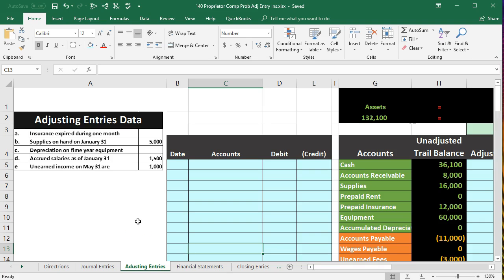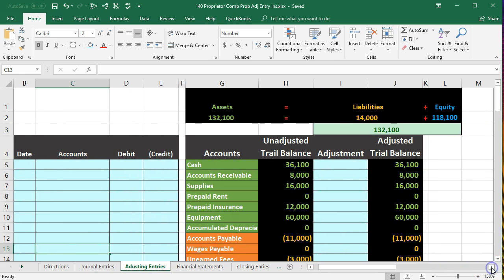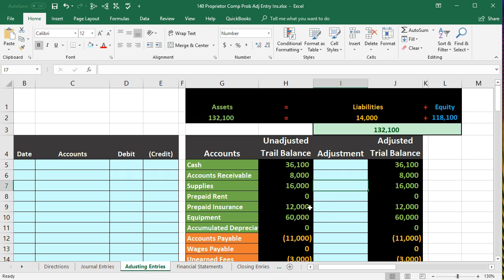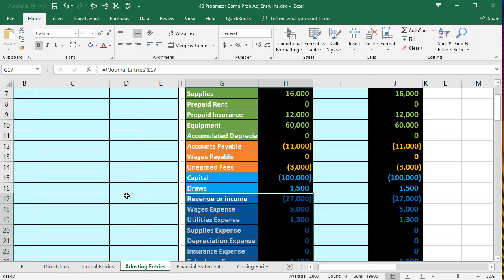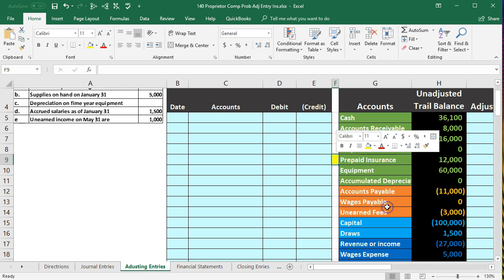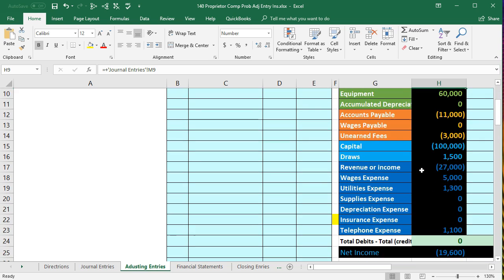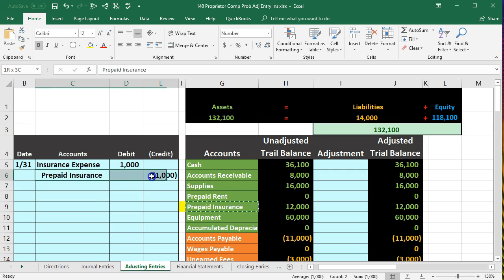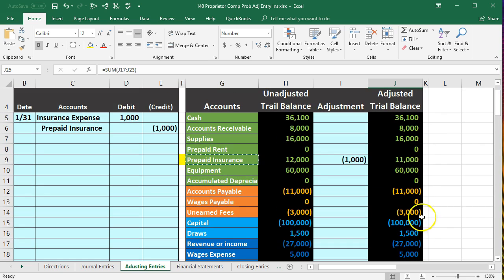Proprietor Comp Prob Adj Entry Insurance